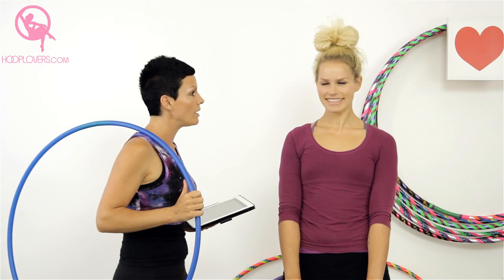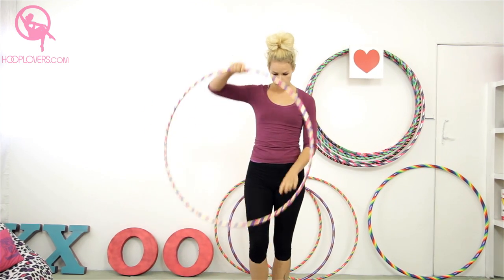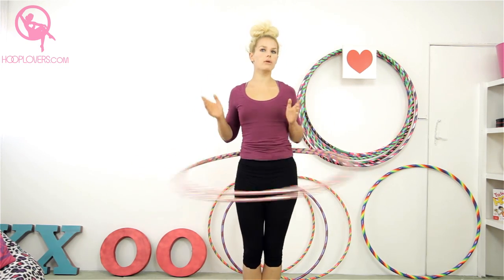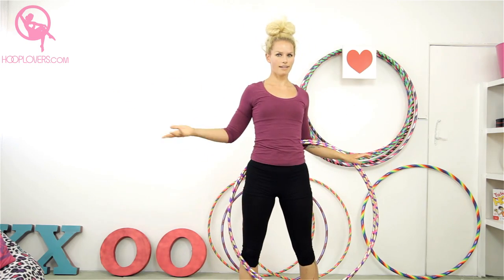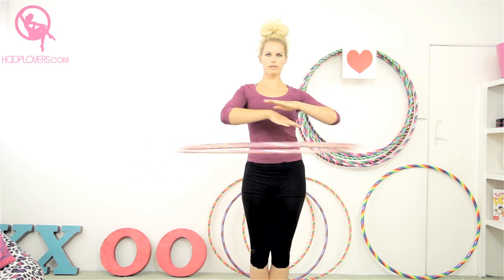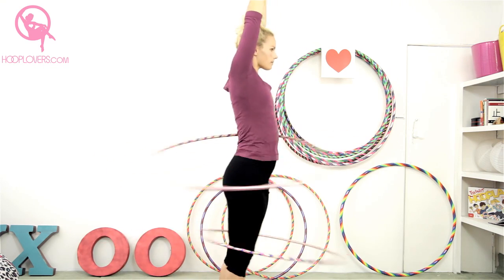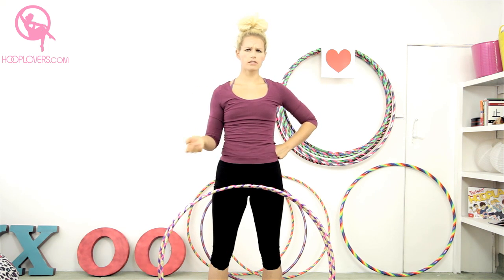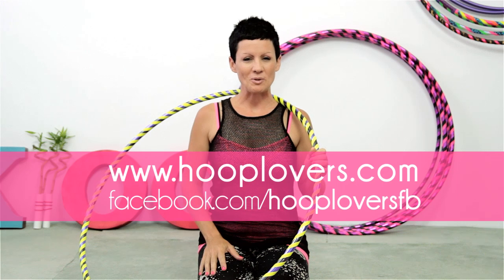Hoop Dance Tutorial: Waist to knee hoop split with Lisa Lottie - Waist Hooping Tip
FREE weekly hoop love letter with a new tutorial every week!
Deanne Love collaborates with Lisa Lottie who teaches how to hoop on your knees then progressing to split two hoops on the waist and knees. Lisa demonstrates spinning two hoops at the same speed as well as how to spin the hoop on the knees at double the speed of the waist!